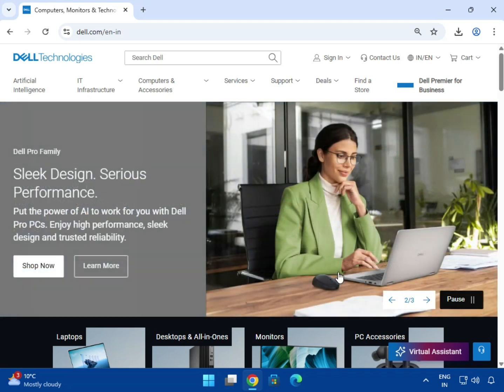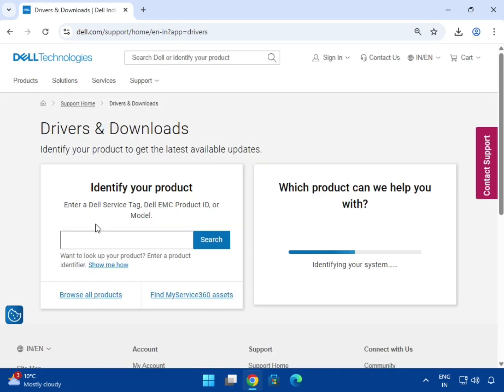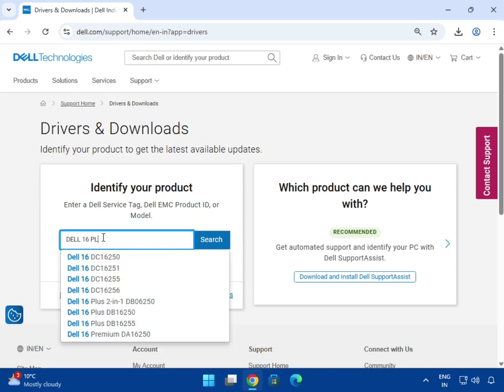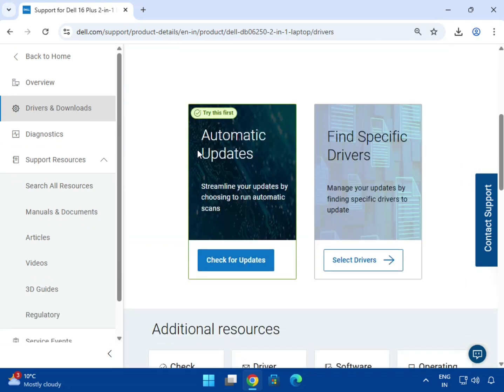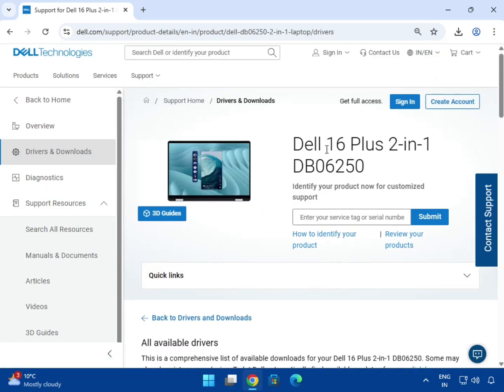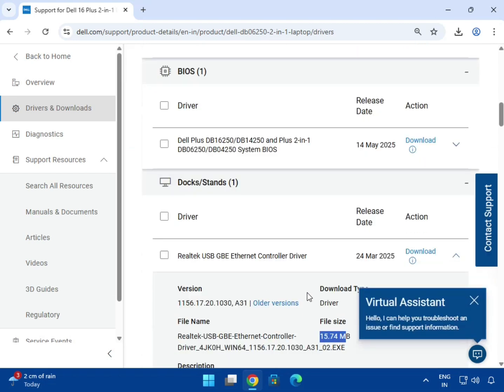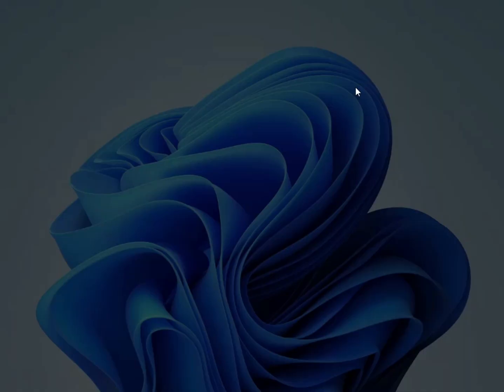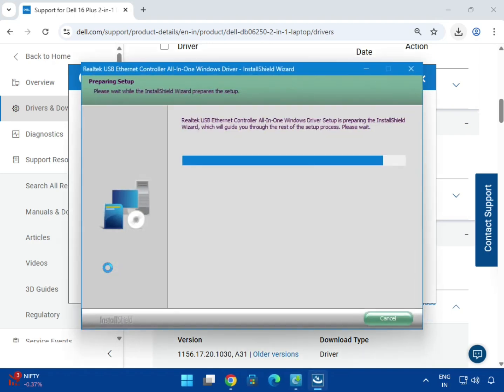Dell 16 Plus USB Driver Download & Install | Windows 10/11